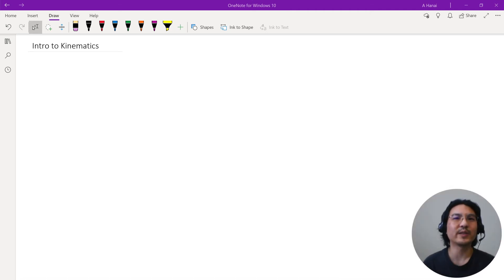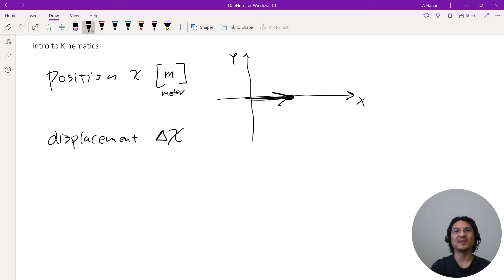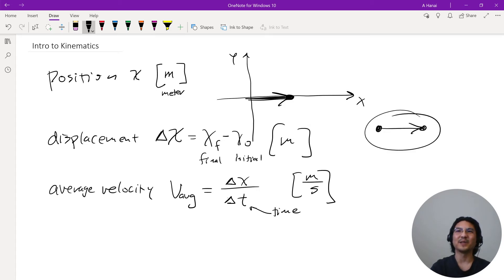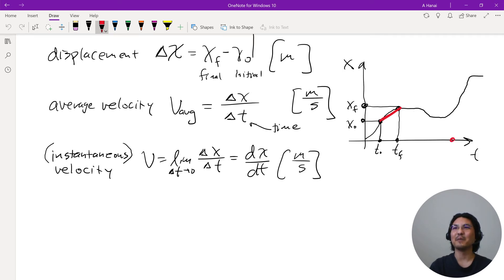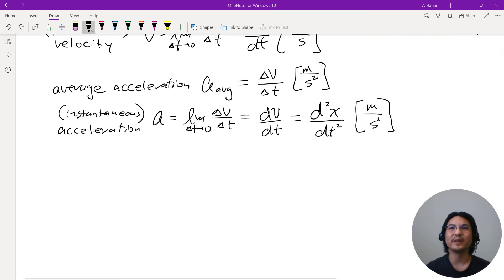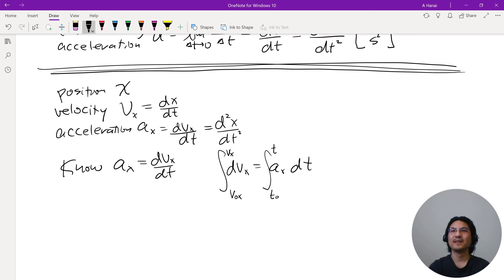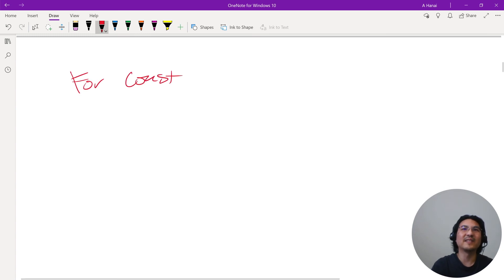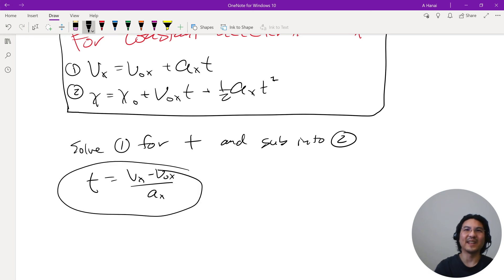PHYS 170 3.1a Introduction to Kinematics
PHYS 170
General Physics I
Chapter 3: Motion Along a Straight Line
from OpenStax University Physics, Volume I